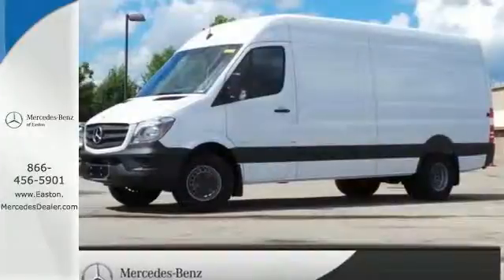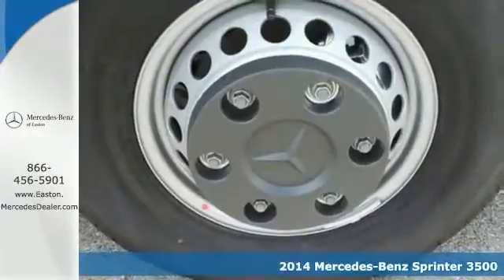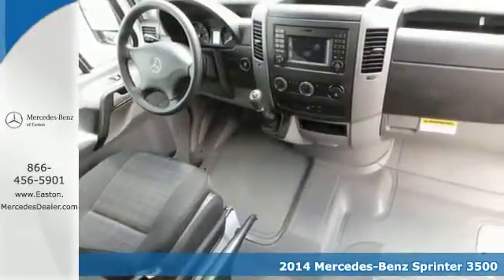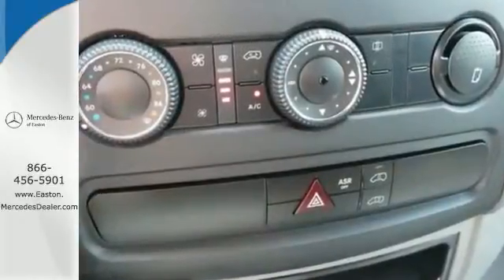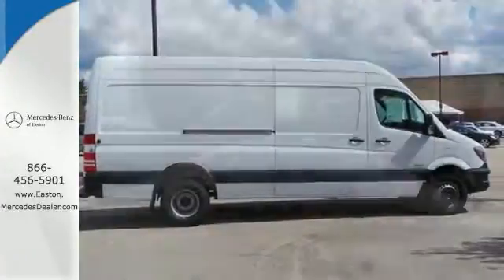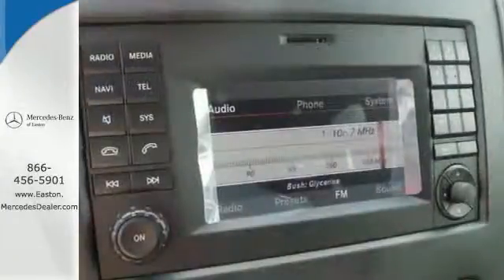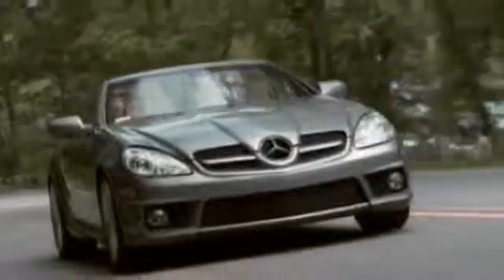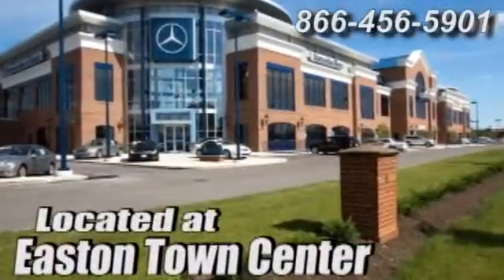2014 Mercedes Benz Sprinter 3500 Columbus OH Mercedes Benz Dealer, OH MBSP277 360p